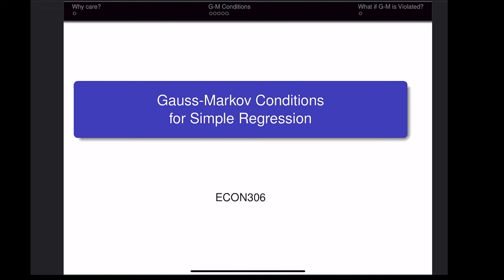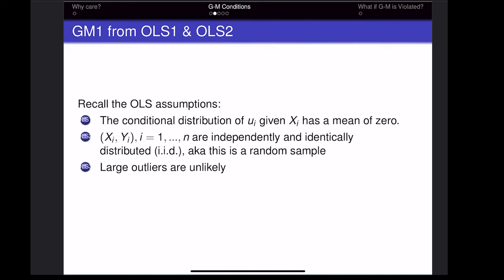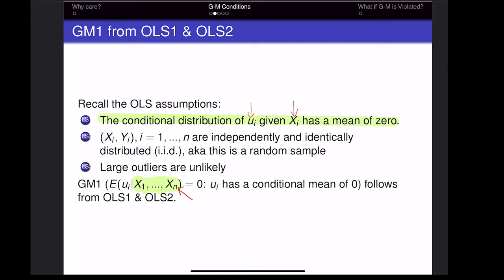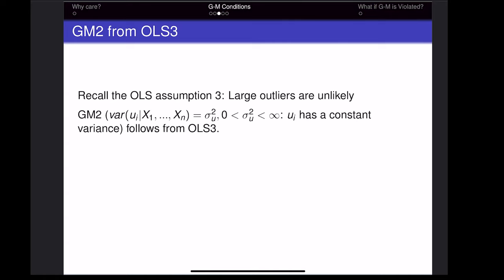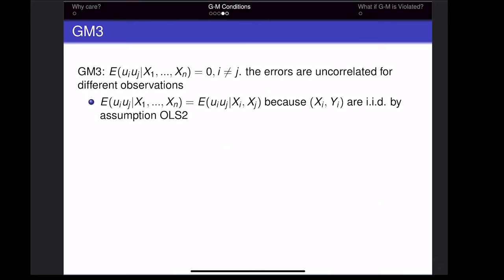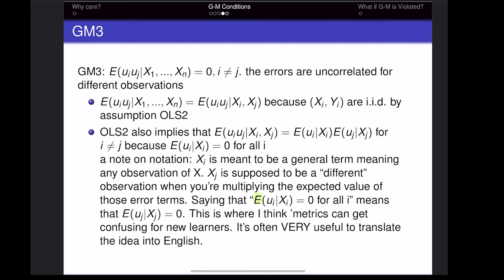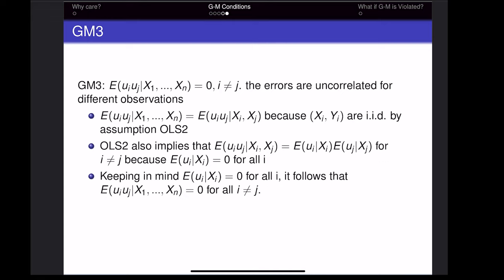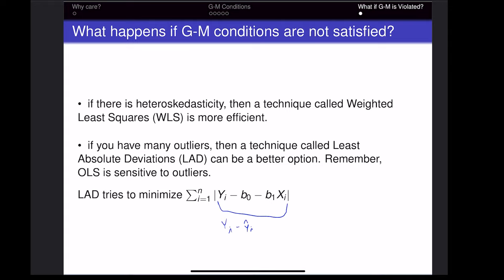Gauss Markov Conditions (for simple regression): What are they and why do we care?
This can be a confusing topic.  I think I explain as directly as possible what they're good for.